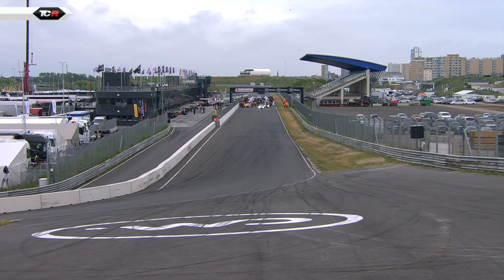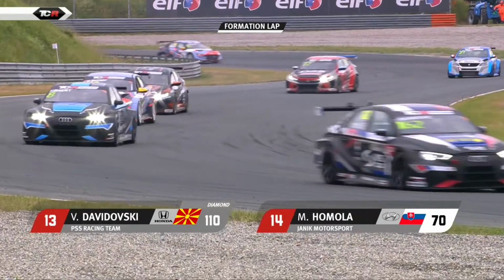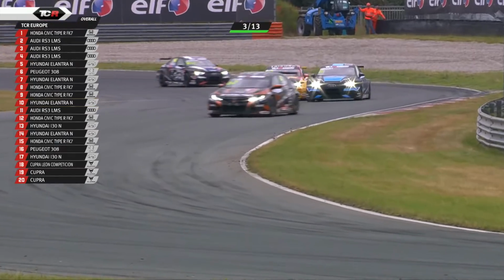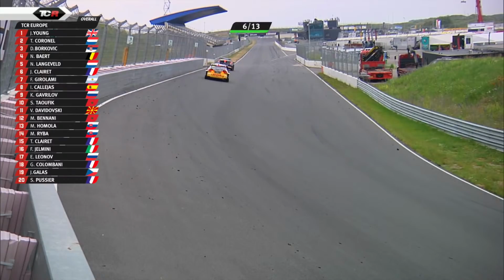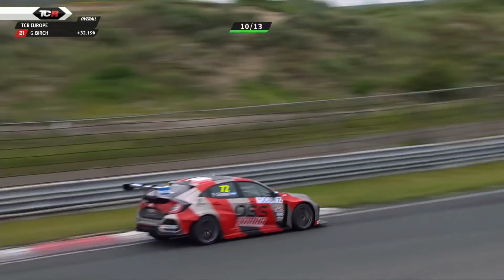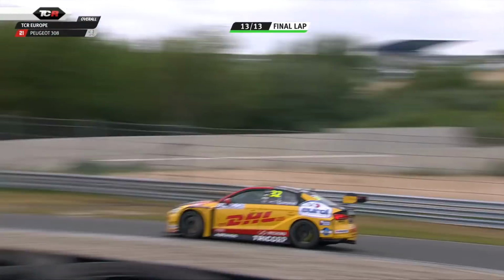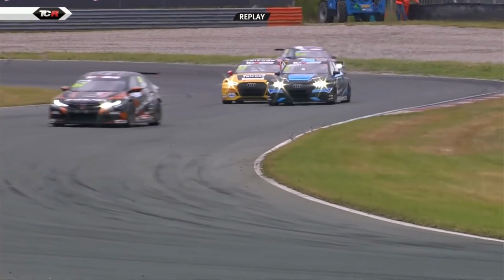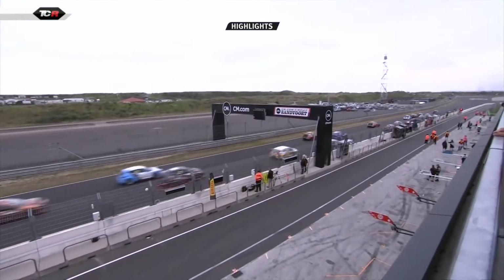2021 TCR Europe | Round 5 | Zandvoort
Watch the live streaming of 2021 TCR Europe Round 5 from Zandvoort